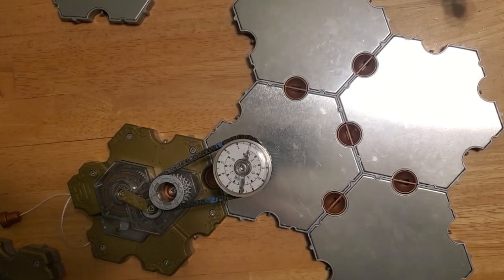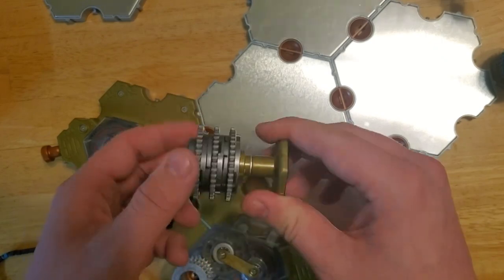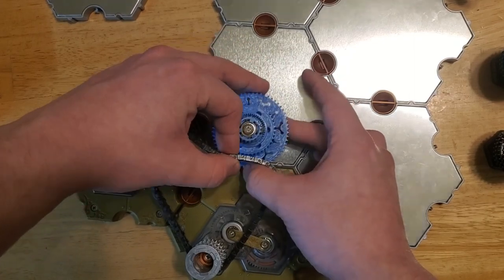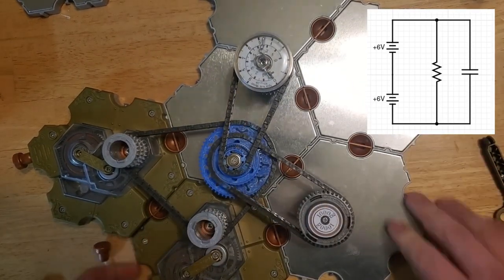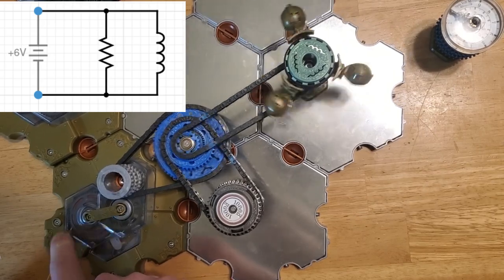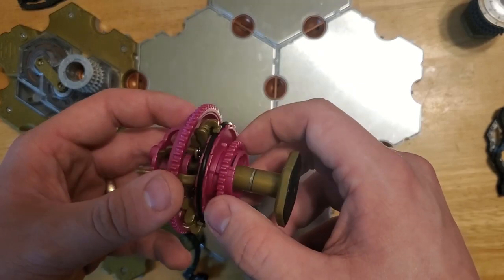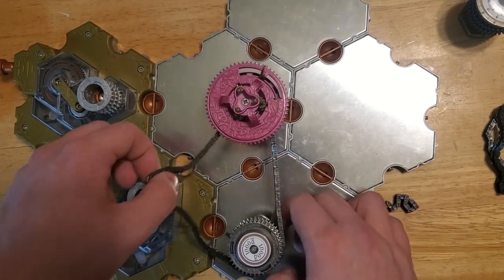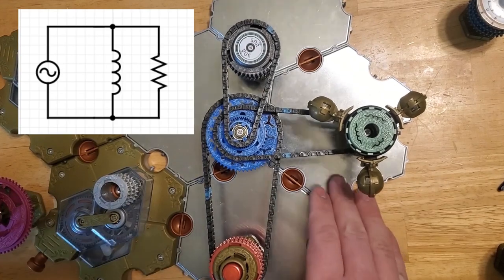Mechanical Circuits with Spintronics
A relatively short video I made to explain some the basics in electricity - mostly showing some basic circuit components and how they function in a few different setups.